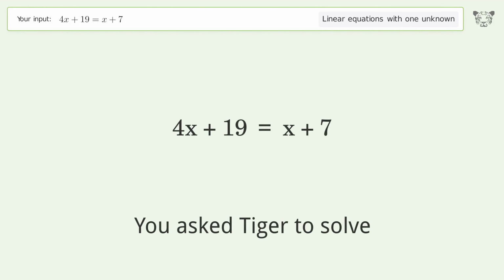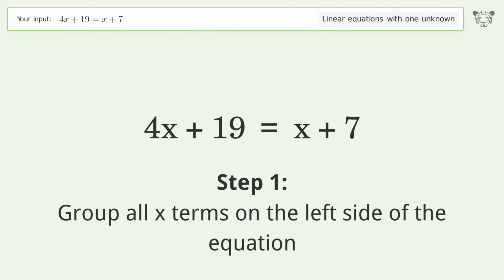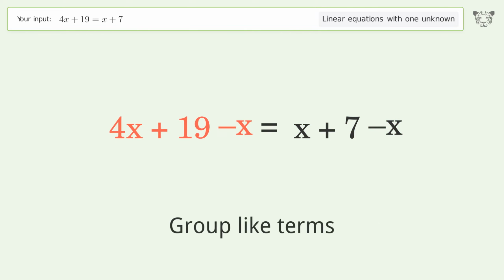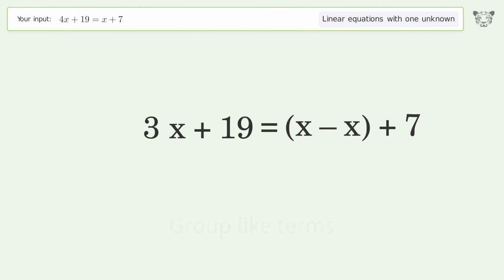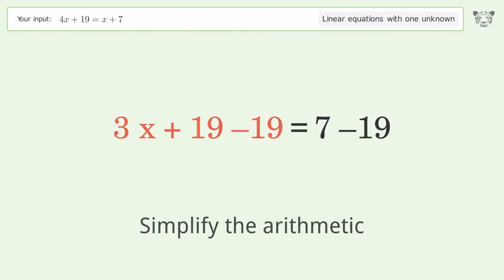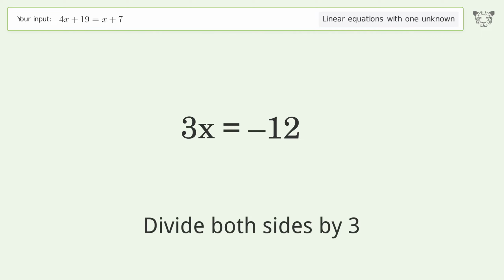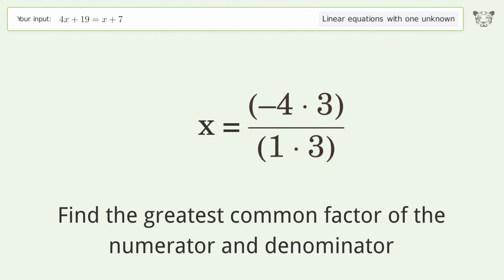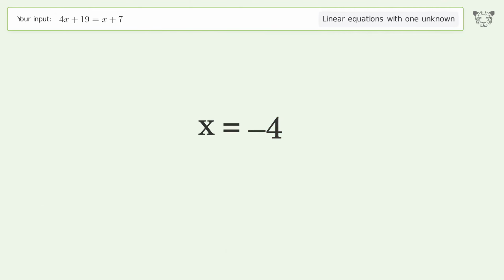Solve 4x+19=x+7: Linear Equation Video Solution | Tiger Algebra